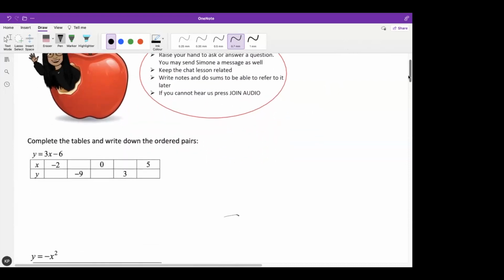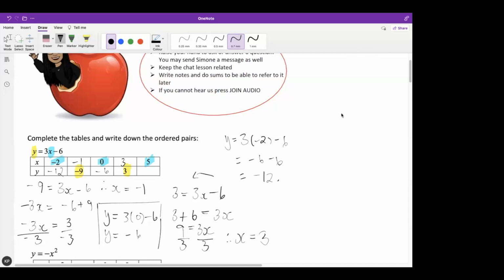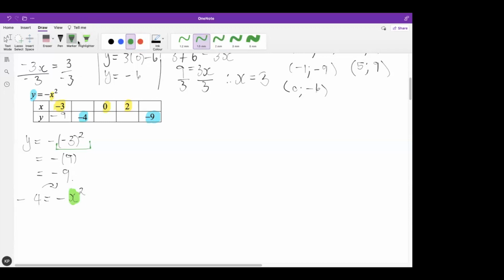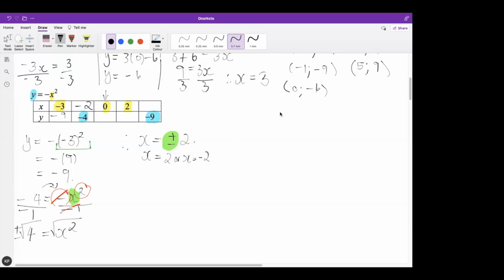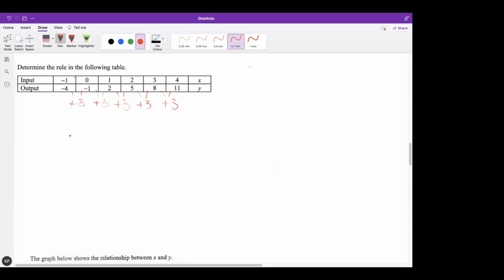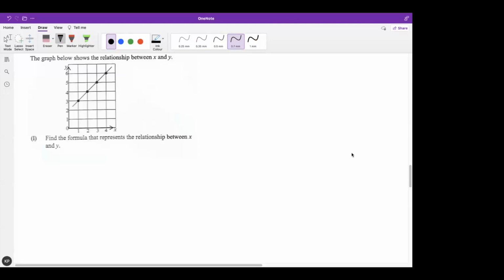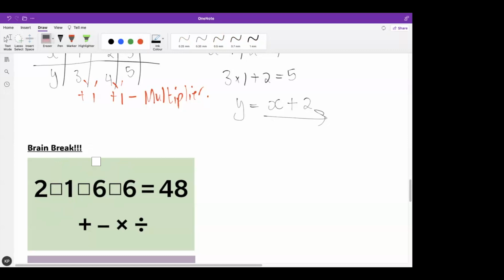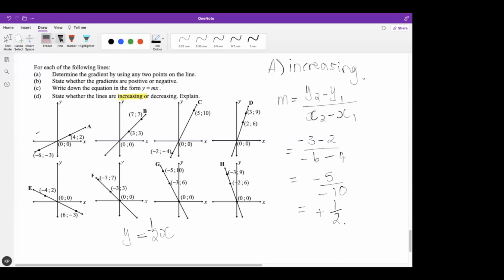Grade 9 - Revision Term 3 Foundation (graphs - revision)